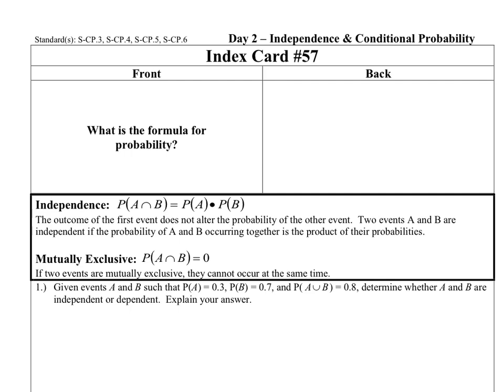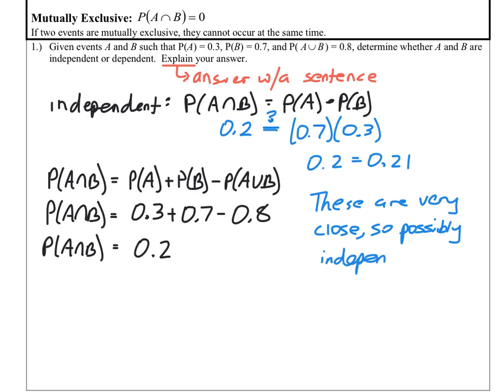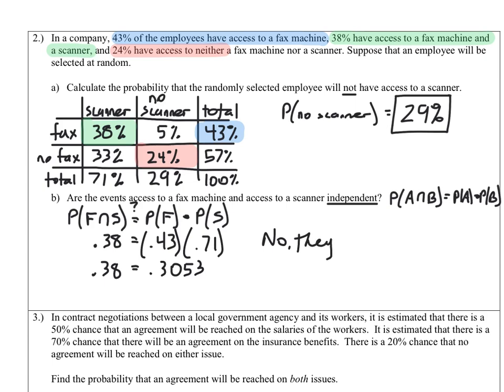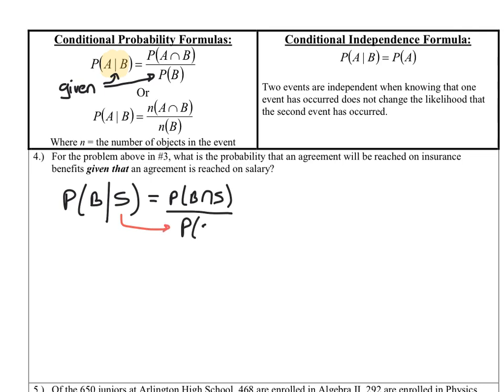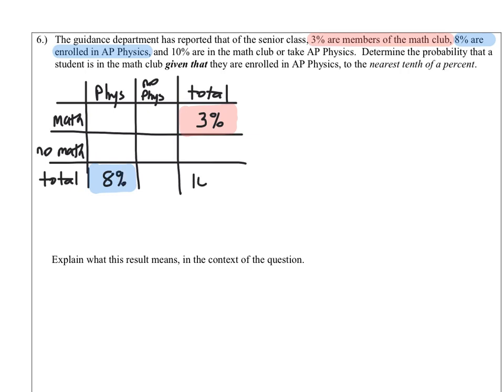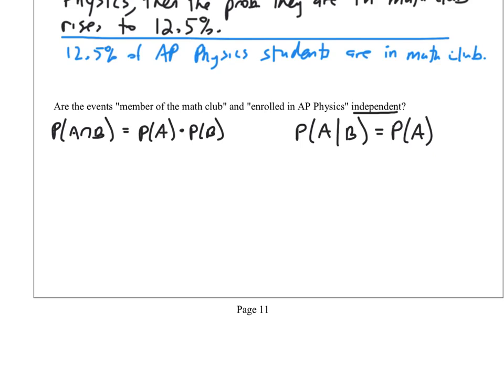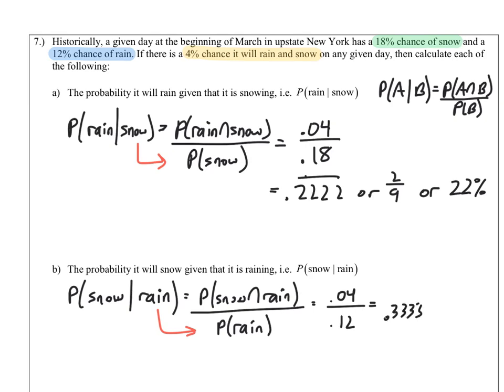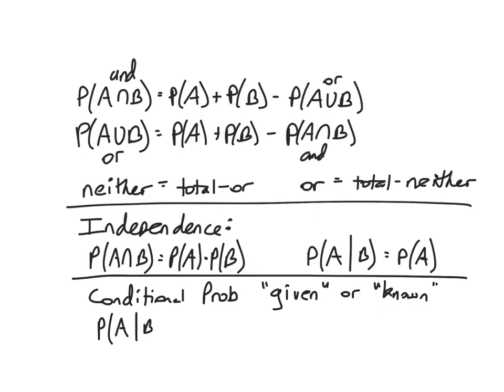Alg2 Unit 10 Day 2 - Independence and Conditional Probability